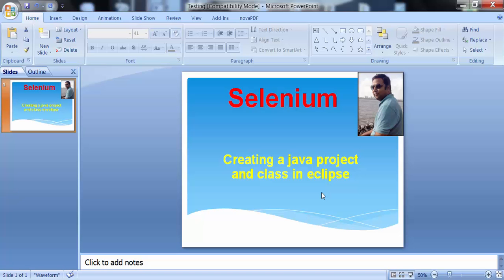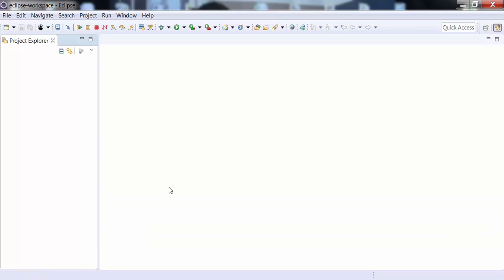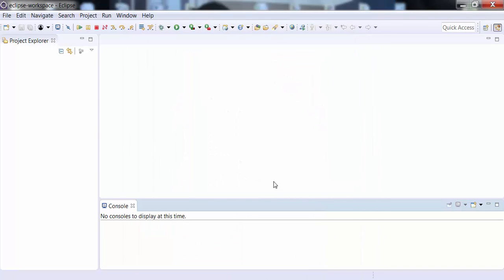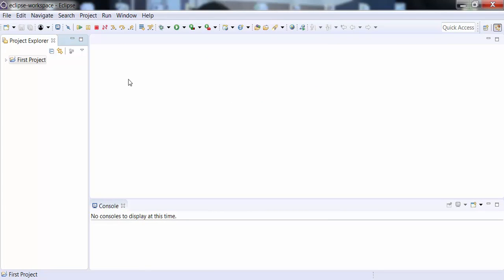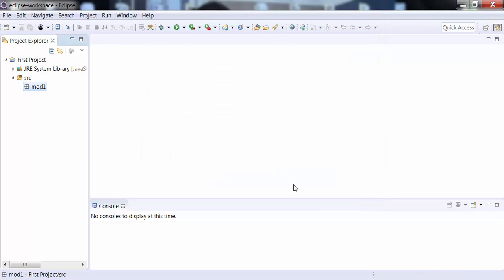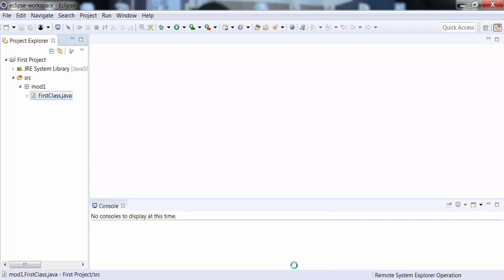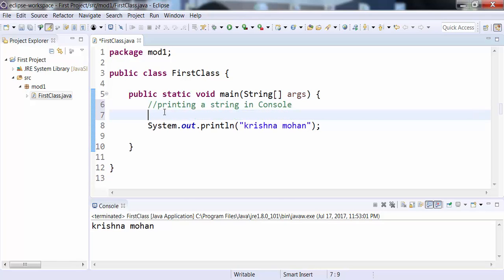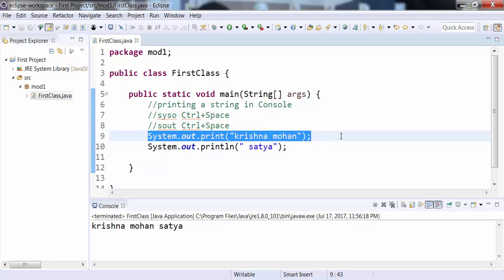Selenium - Creating Project,package and class